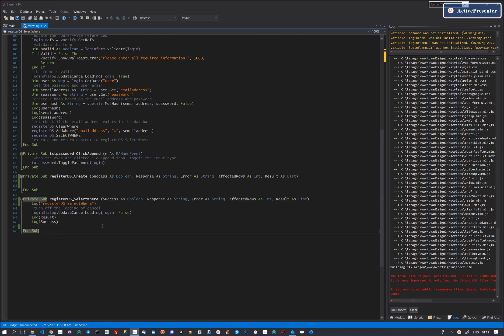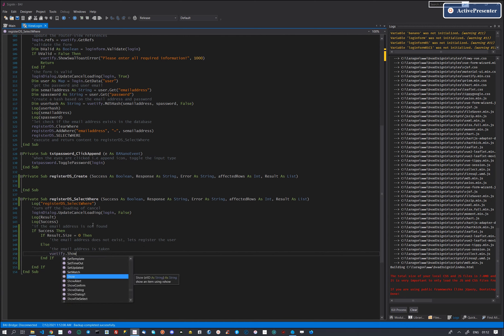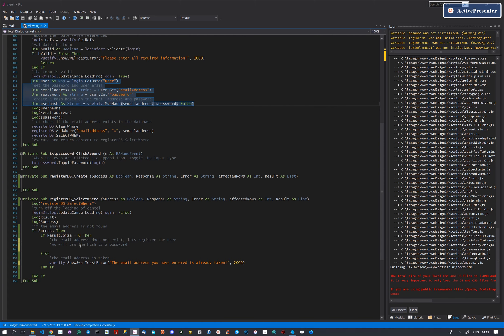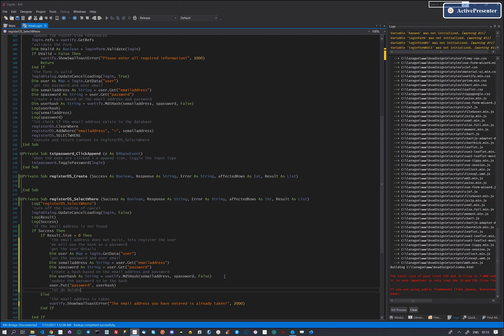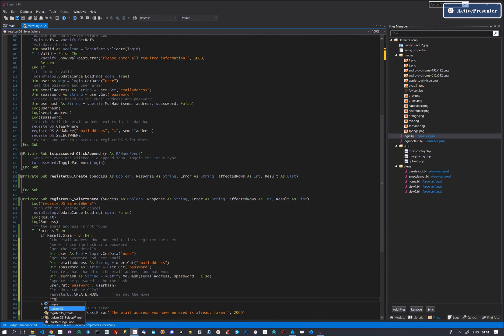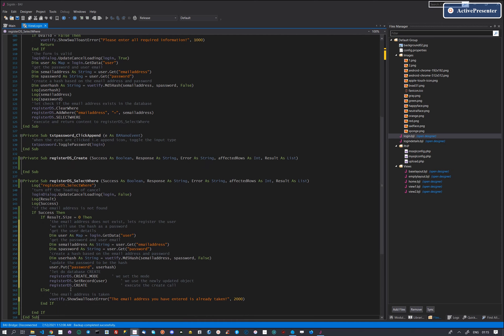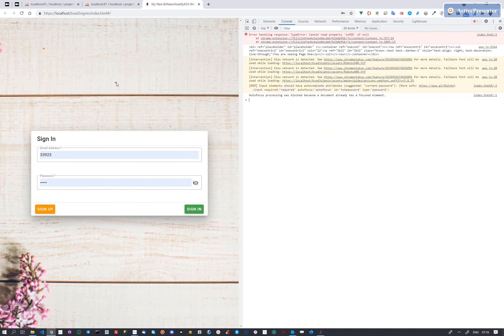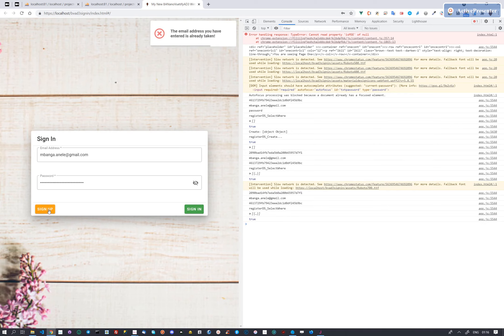Mashy Teaches BANanoVuetifyAD3 - 06 - Creating A Login Dialog Part 6 - User Sign Up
This is a new series on how to create common programming tasks with BANanoVuetifyAD3. BANanoVuetifyAD3 is a wrap of Vuetify using BANano and B4X Tools.

In this tutorial, we register a user by creating a new user profile in the database. We also warn the user if the email is already taken.